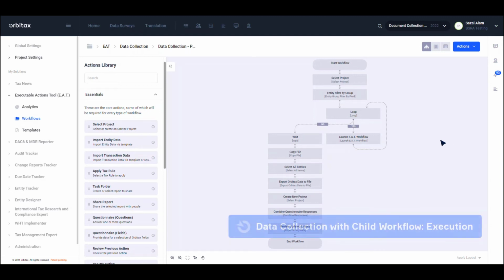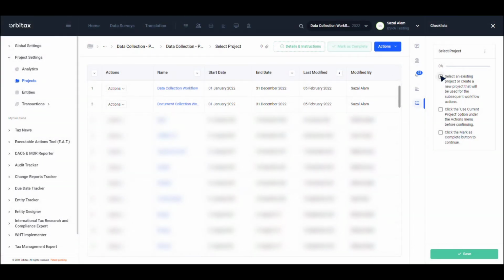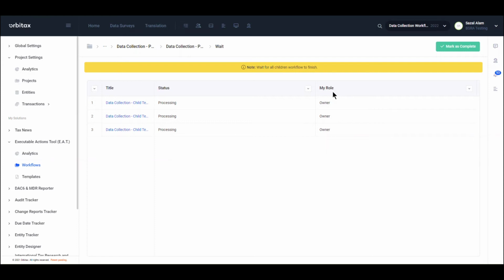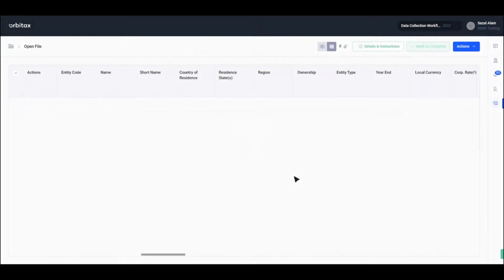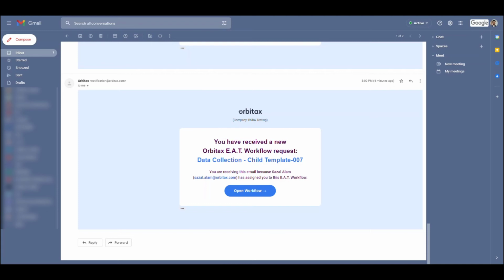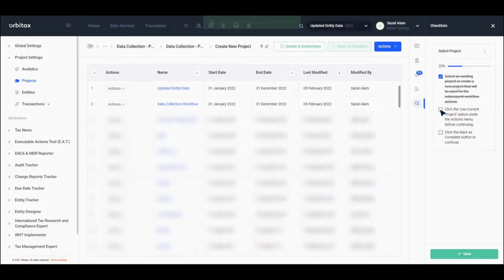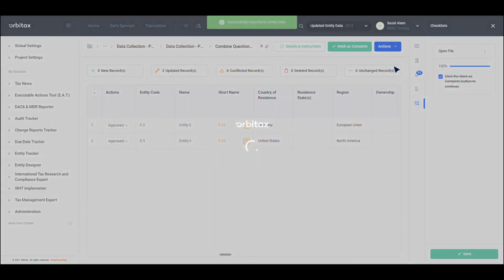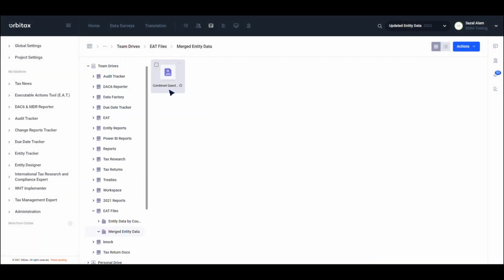Data Collection - Execution (E.A.T.)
Learn how to execute the Data Collection workflow for the Orbitax Executable Actions Tool (E.A.T.).

Create, share and execute custom business processes based on conditional steps and actions with the Orbitax Executable Actions Tool (E.A.T.).

Orbitax E.A.T. is a game changer for managing tax department workflows. Create your own completely custom workflows based on any recurring business process, regardless of complexity, and assign to specific stakeholders to complete by a certain date. The E.A.T. solution will automatically notify stakeholders, provide the step-by-step requirements, and monitor the progress based on due dates to ensure the workflows are completed correctly and on time.